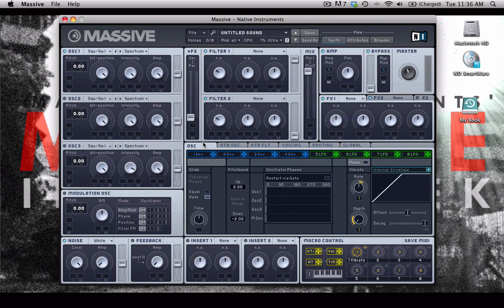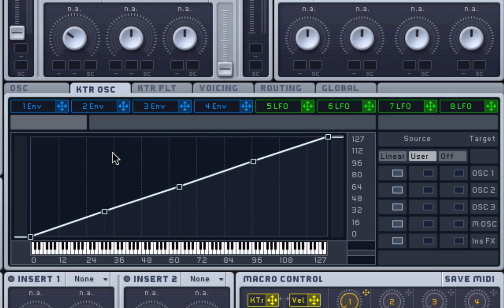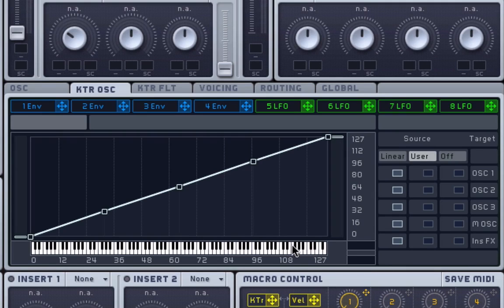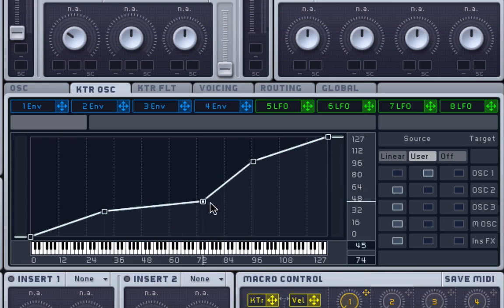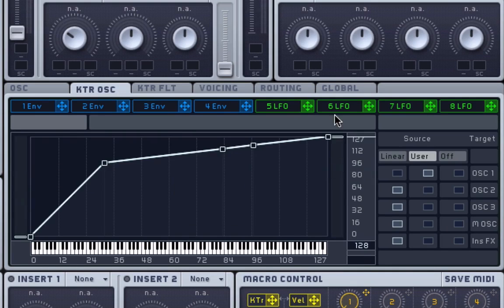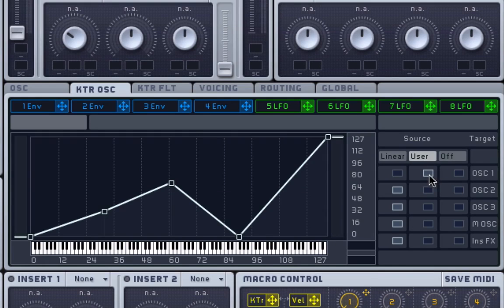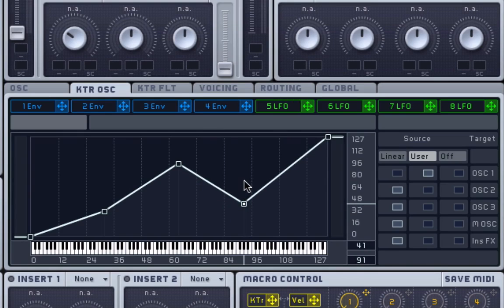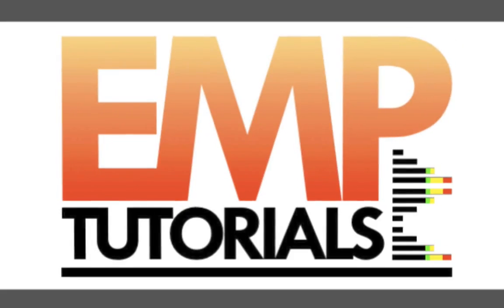Massive Tutorial: Master "Massive" in One Week (028 the keytracking oscillator page)